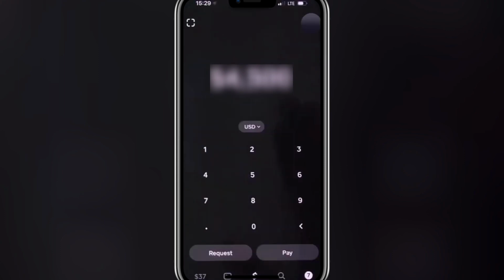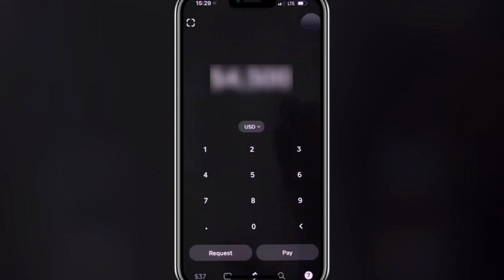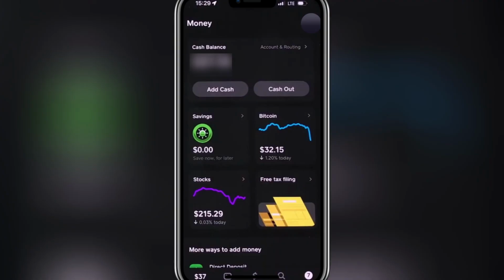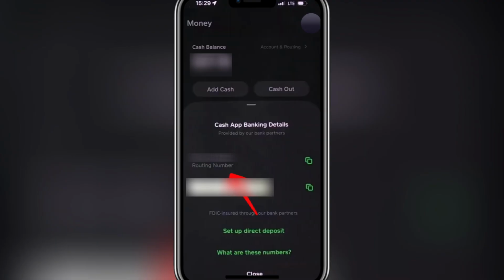Where Is Routing Number On Cash App (How To Find Your Cash App Routing Number) ✅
In this video, you will learn where to find your routing number on Cash App in 2026 step-by-step. This beginner-friendly guide explains how to locate your Cash App routing and account number, where it appears inside the app, and how to use it for direct deposits, bank transfers, and payments without confusion.